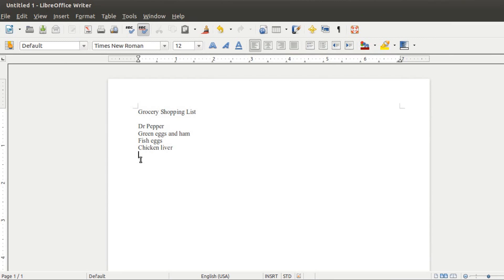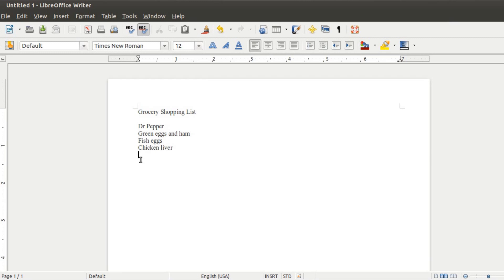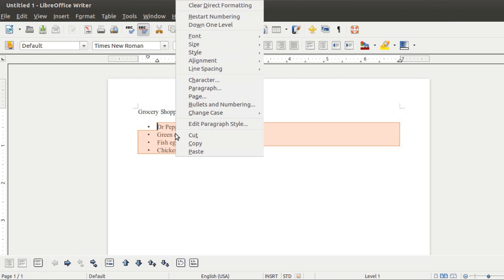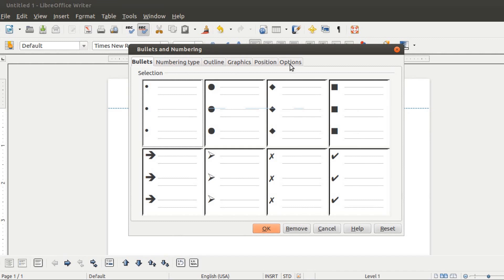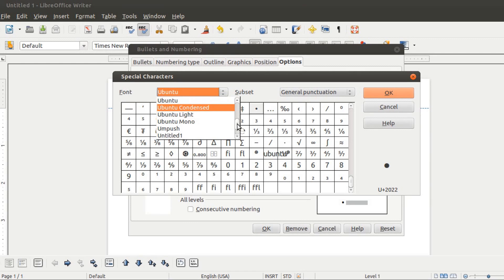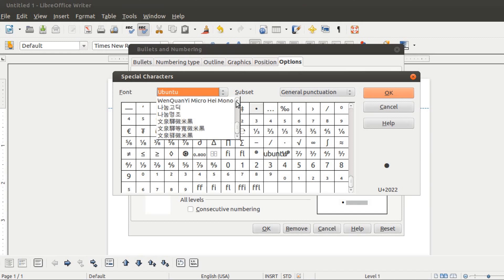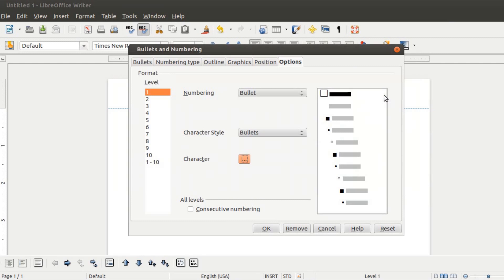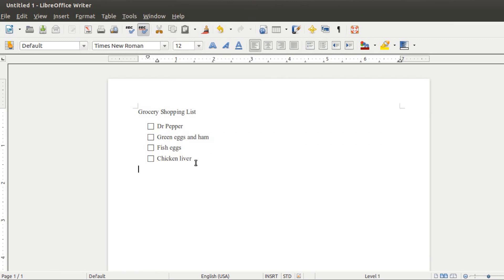How to make a printable checklist in LibreOffice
This quick tutorial shows you how to make a list of items with check-boxes in LibreOffice.  It seems like it should be obvious how to do this, but it is not.  While LibreOffice lets you easily select between numbers, bullets, and arrows; it doesn't give you a check-box option for lists.  Thankfully, it is easy to add check-boxes if you know where to find them.